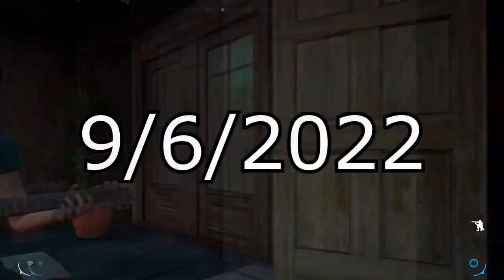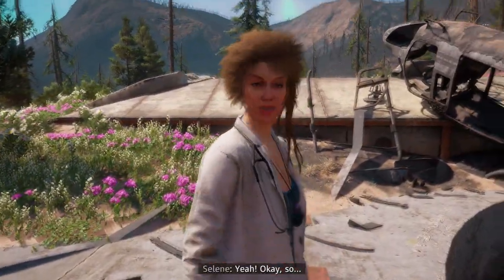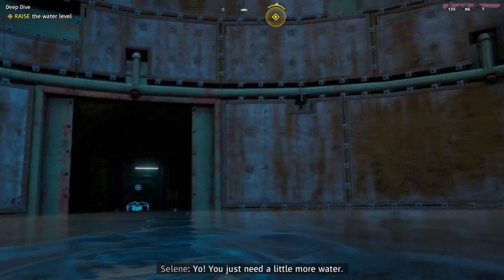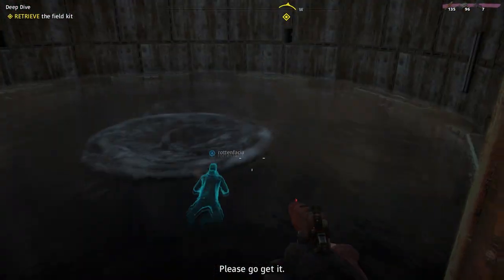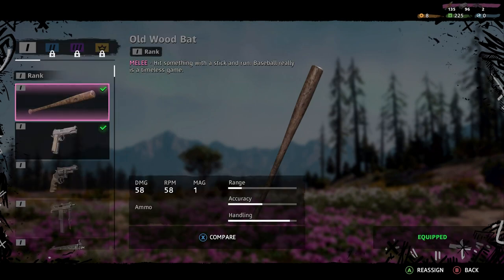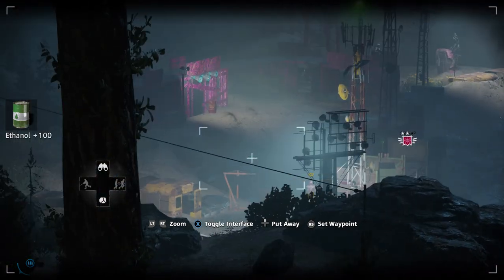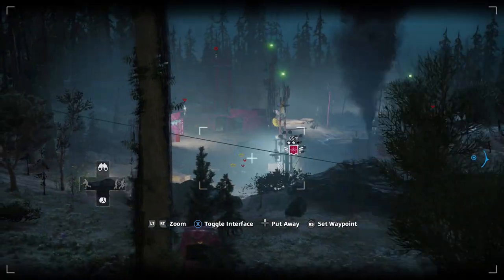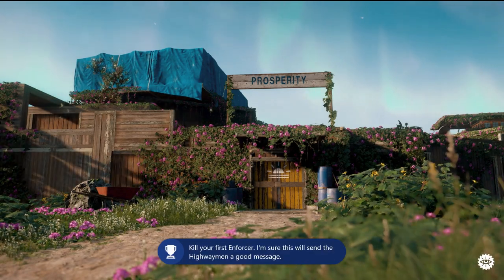Farcry New Dawn #4 My Dude